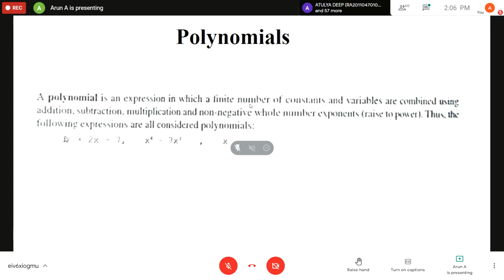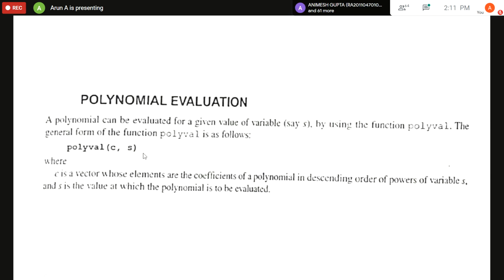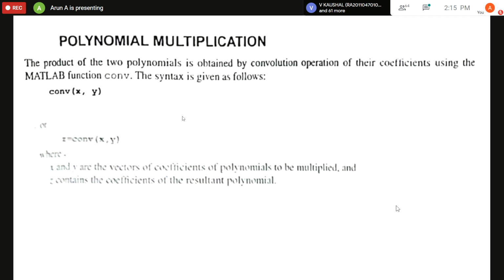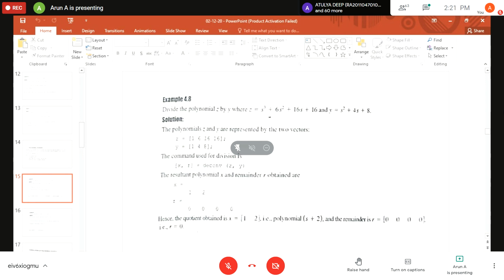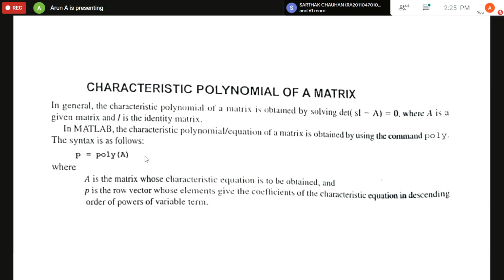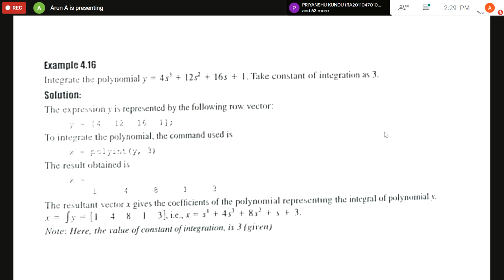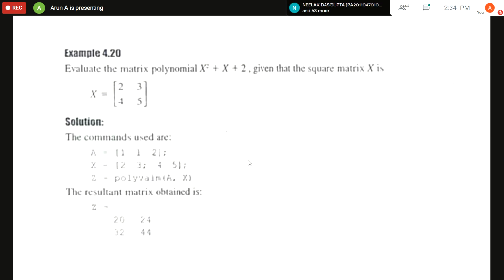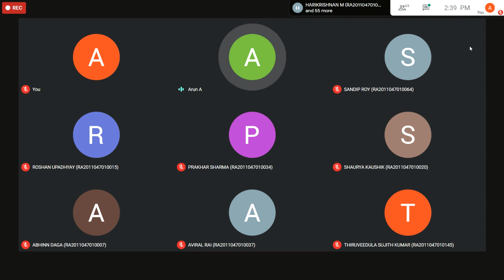French 2 Dec Part 2